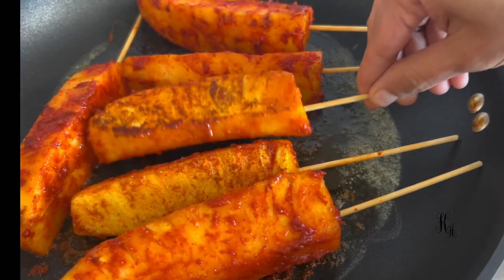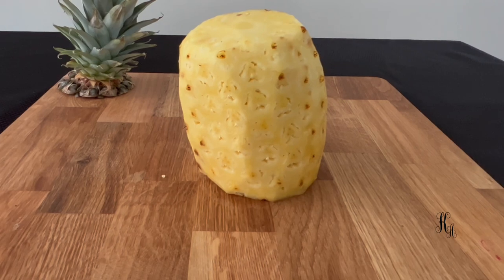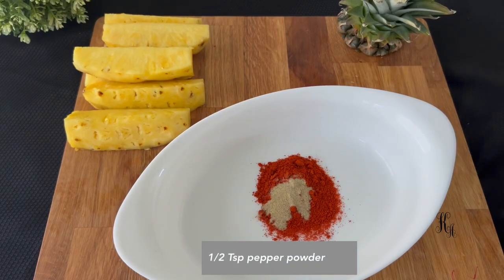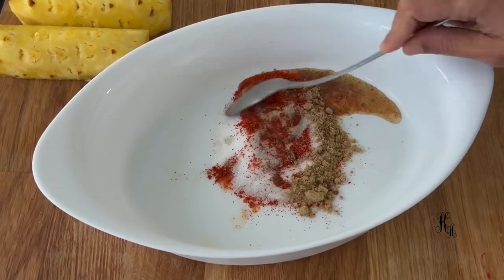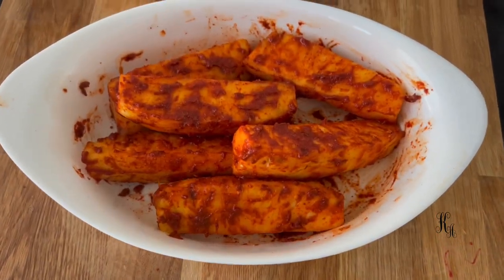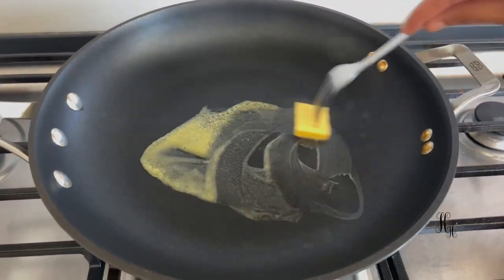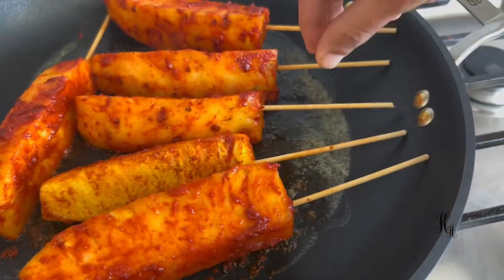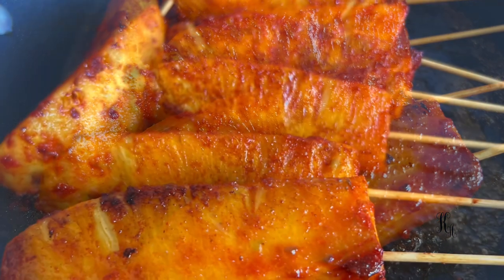Sweet and Spicy Grilled Pineapple || Grilled Pineapple Recipe Malayalam || Ep :151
Sweet and Spicy Grilled Pineapple || Grilled Pineapple Recipe Malayalam

Ingredients:
Pineapple -1